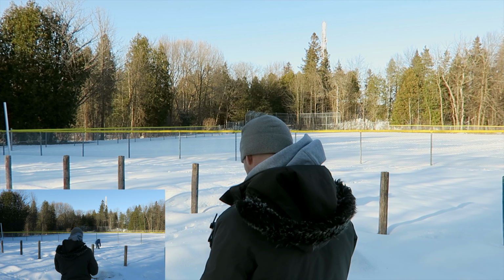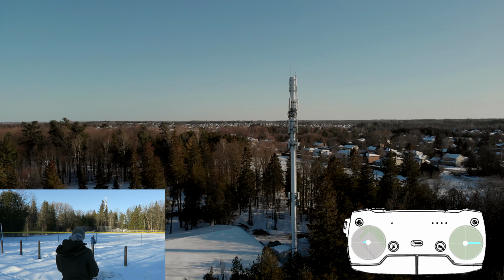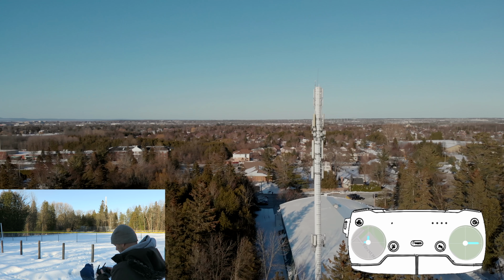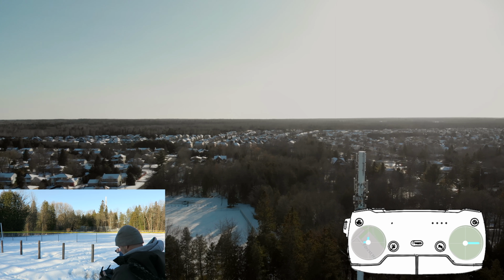DJI Mavic Air Practice | Orbiting and ascending at the same time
Practicing orbit flight while ascending with the DJI Mavic Air.

Still need to practice this maneuverer.  Will look for a better place to practice.

or Amazon

My ND Filters (ND 4, ND 8, ND 16)

The SD Card I use THAT WORKS with 4K

Great vlogging camera